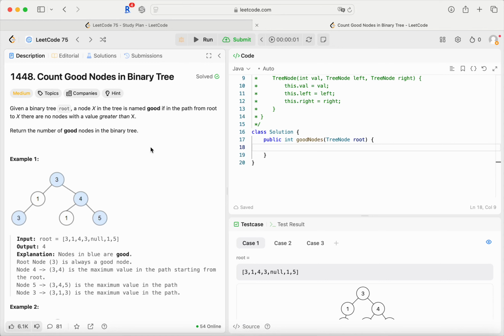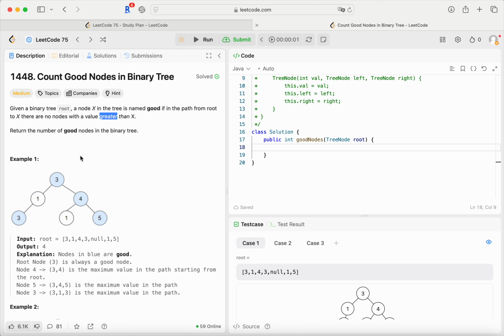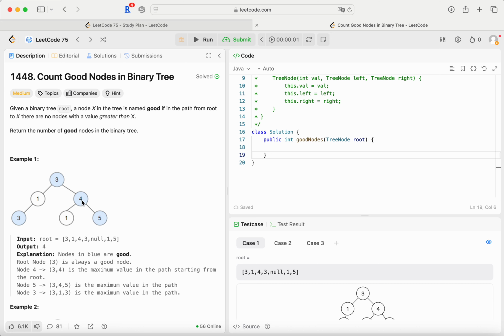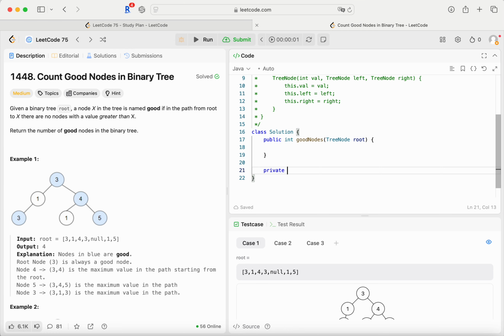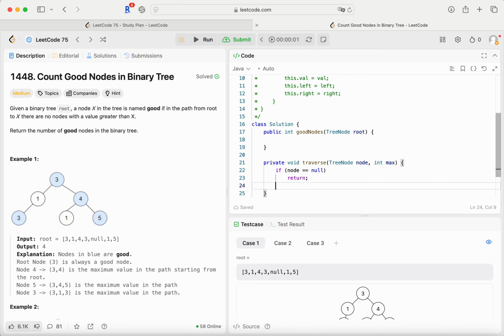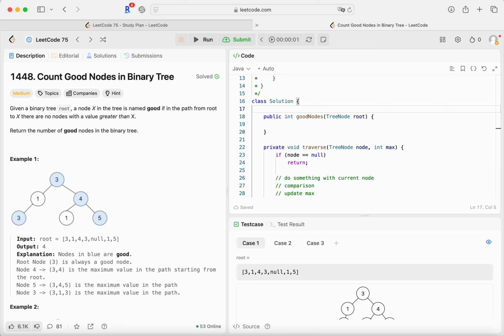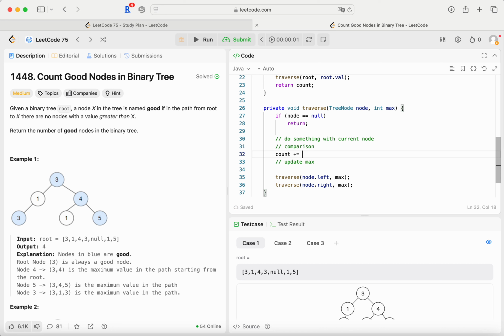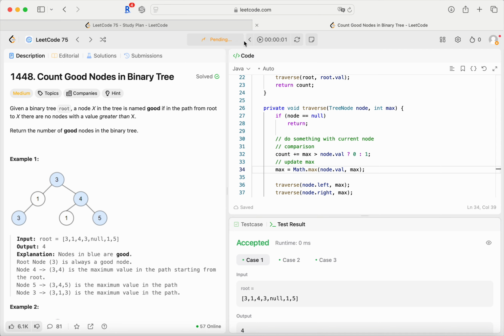Leetcode 1448 | Tree | Binary Tree | Recursive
Leetcode 1448 mind set：
Start thinking from a middle state
1. Do not need return type. Need to include max in arguments.
2. For some node, increment count based on comparison between node.val and max. Then update max.